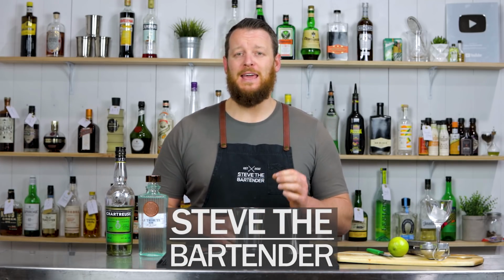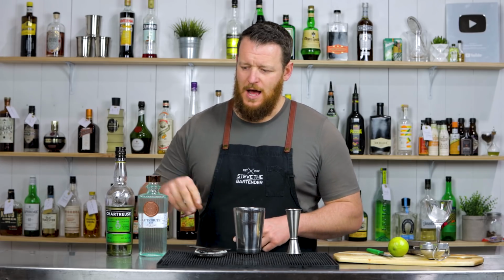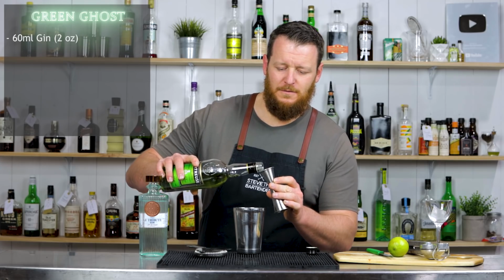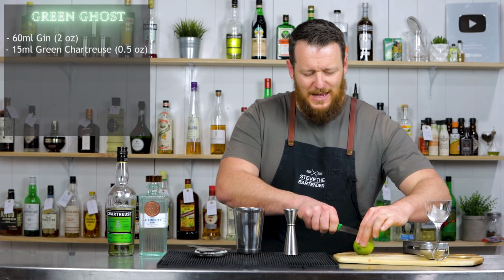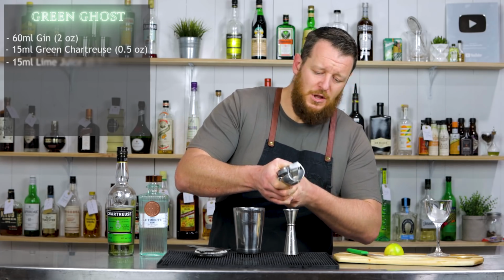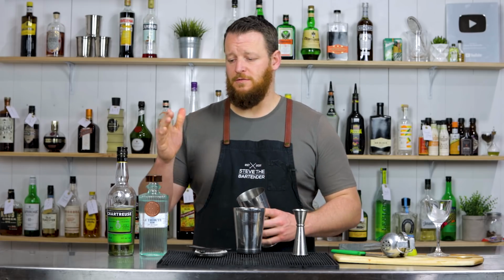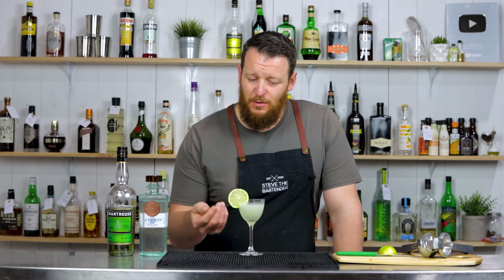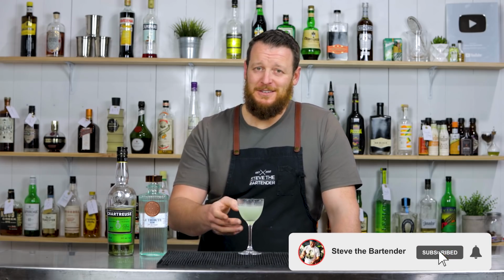GREEN GHOST - a mouth-watering 3-ingredient cocktail!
The Green Ghost was featured in the Cafe Royal Cocktail Book from 1937. It closely resembles that of a Last Word although the proportions are slightly altered and the maraschino left out. It's heavier on the gin leaving the herbal Green Chartreuse to sing in the background whilst vibrant and acidic lime juice brings it altogether.

INGREDIENTS
- 60ml Gin (2 oz)
- 15ml Green Chartreuse (0.5 oz)
- 15ml Lime Juice (0.5 oz)

METHOD
1. Combine the 3 ingredients into your cocktail shaker
2. Shake with ice
3. Strain into a stemmed cocktail glass